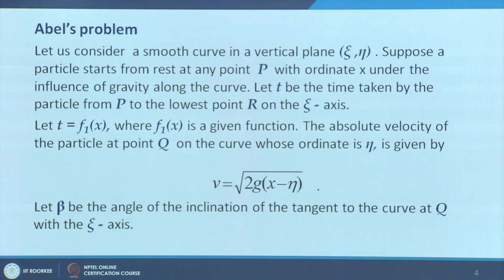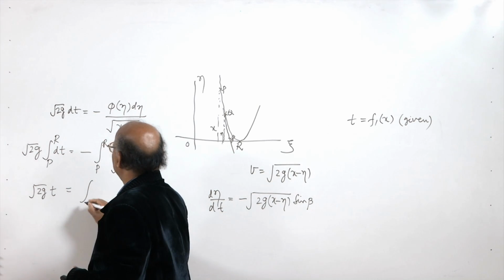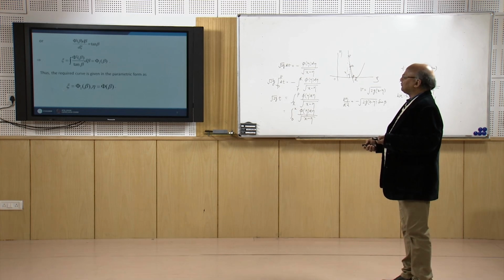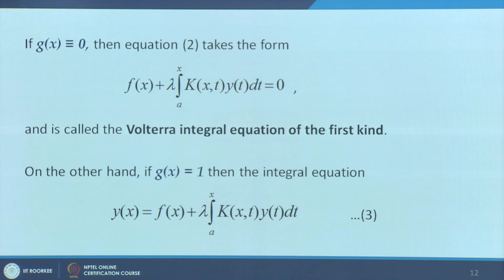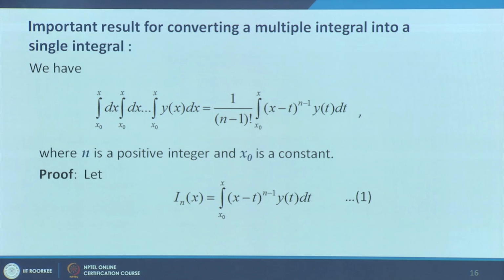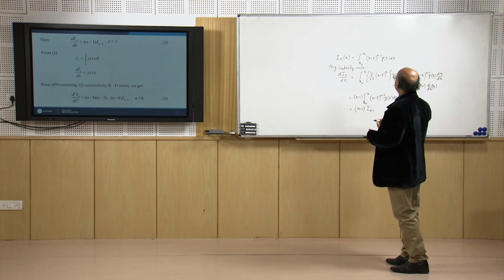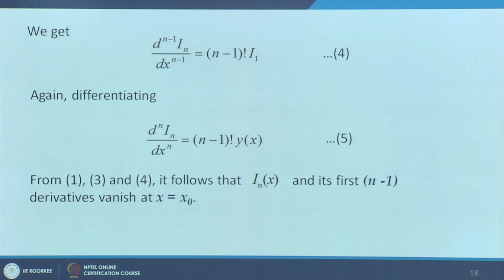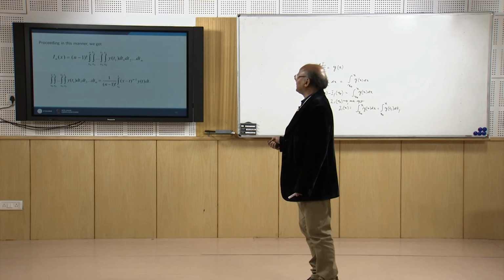Definition and classification of linear integral equations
In this lecture, we define a linear integral equation and then classify them into the integral equations of the first kind, second kind and third kind.